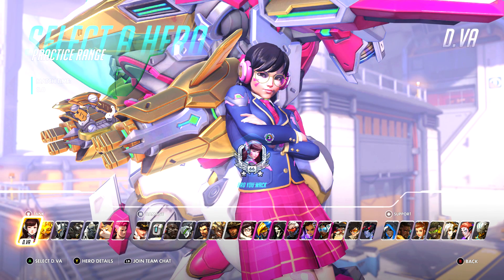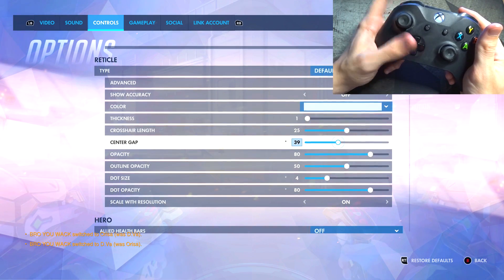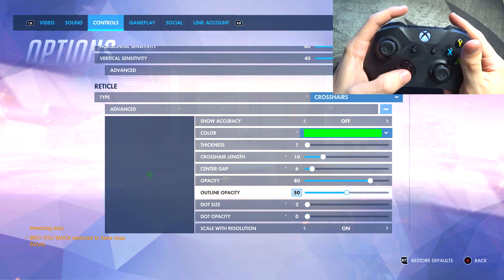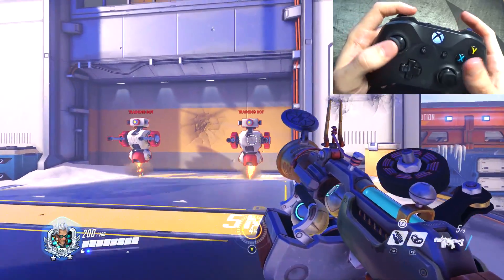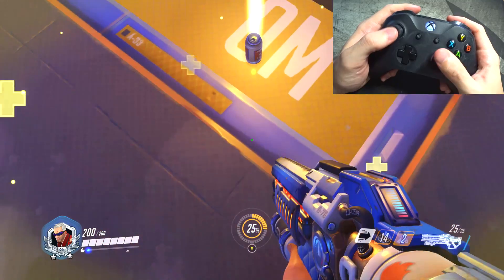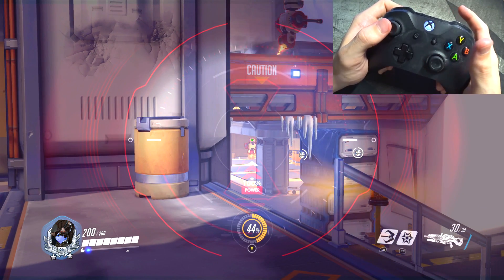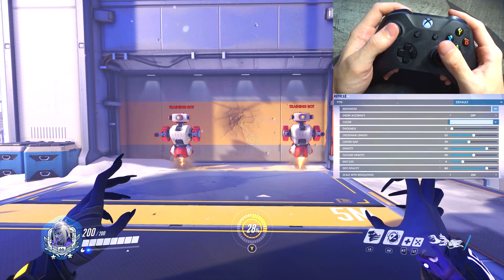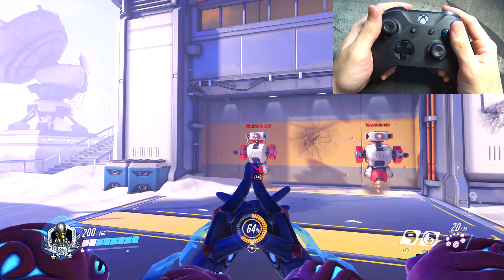Overwatch - BRO YOU WACK'S OVERWATCH SETTINGS (Settings for All Heroes!)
Lots of people ask me what my settings are in Overwatch. While I believe everyone should tune their settings for they are comfortable with, this might help you find your perfect settings for Overwatch!